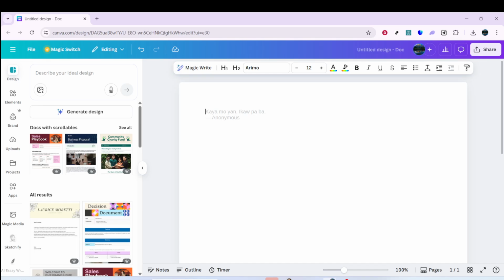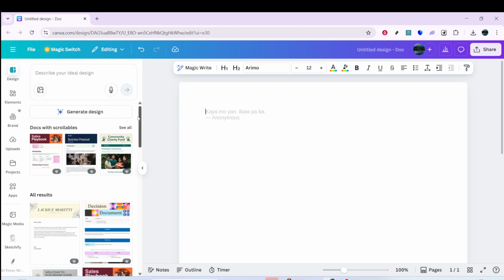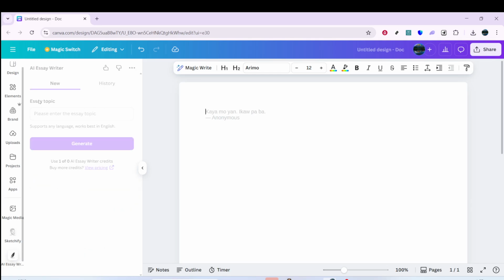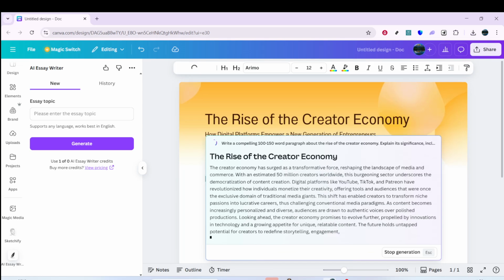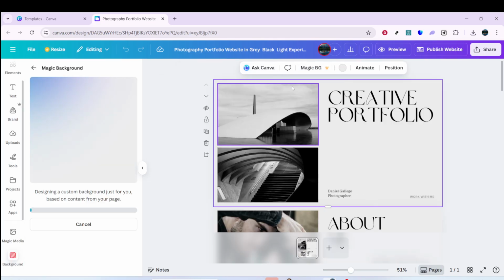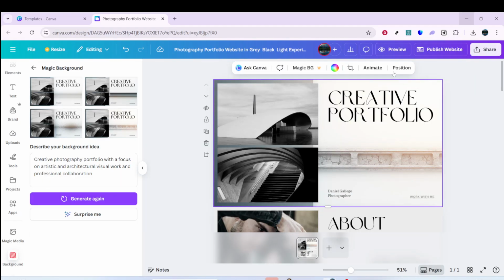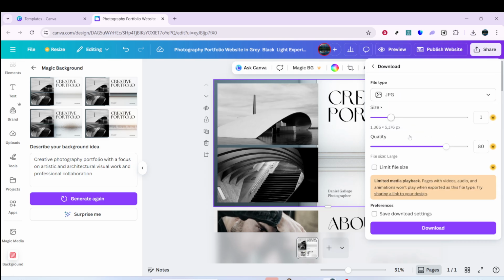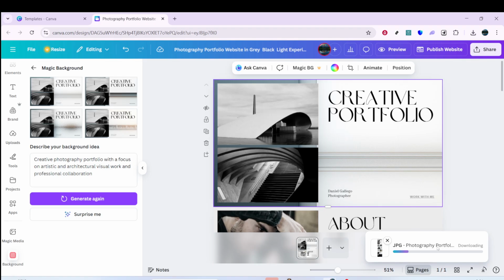CANVA AI JUST CHANGED THE GAME 🤯 How to Use Canva AI (Complete Tutorial)